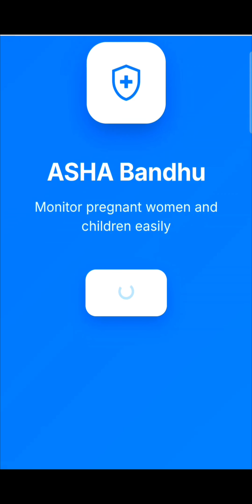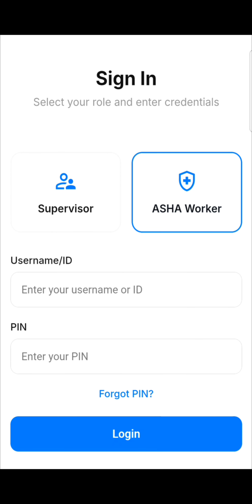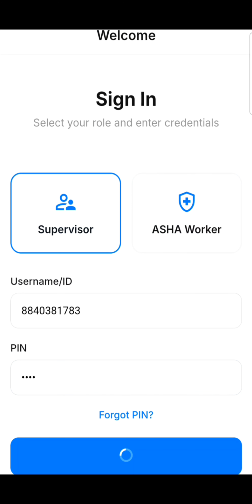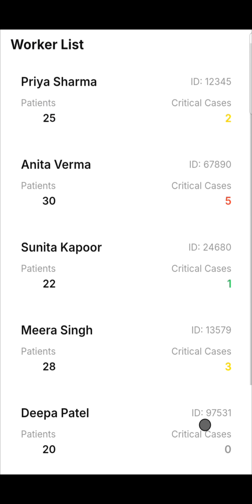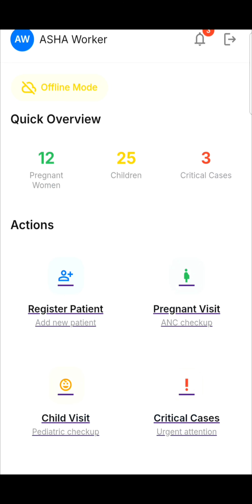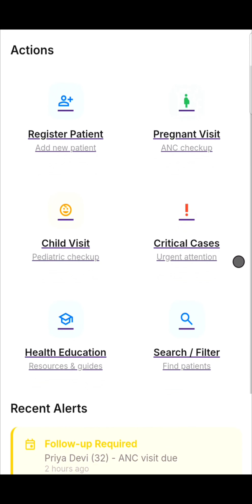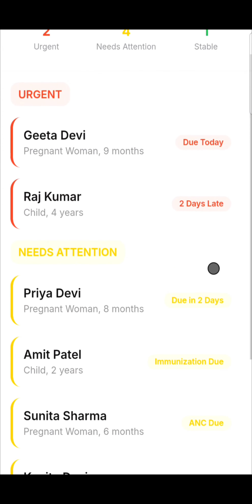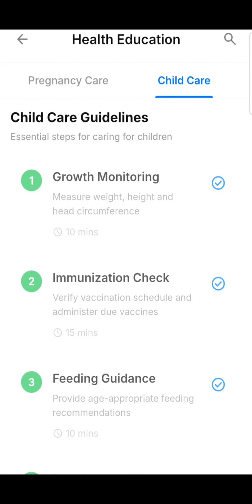Asha Bandhu: Bridging the Gap in Rural Healthcare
Asha Bandhu is a digital solution designed to support ASHA workers in providing efficient maternal, neonatal, and child healthcare in rural India. Through our app, ASHA workers can register patients, track follow-ups, send notifications and reminders, and maintain health reports—all in a multilingual, offline-first platform. The app also enables supervisors to monitor ASHA performance and ensures data integrity while working in low-connectivity areas.

By bridging the gap between rural communities and essential healthcare services, Asha Bandhu helps reduce maternal and child mortality and empowers ASHA workers to deliver better care.